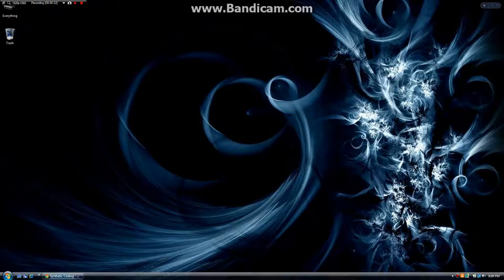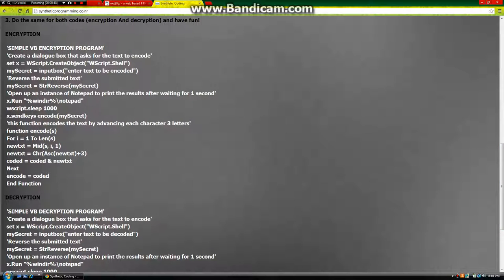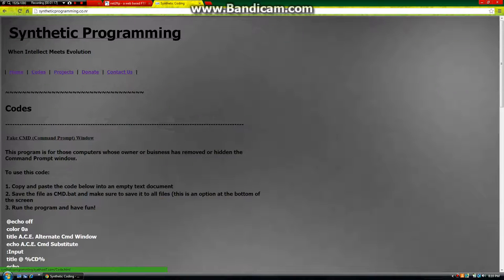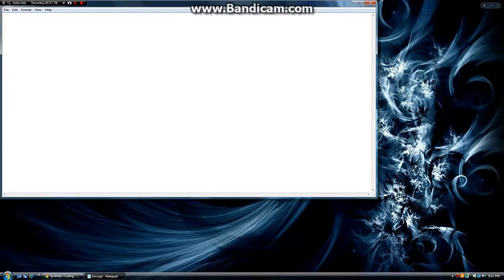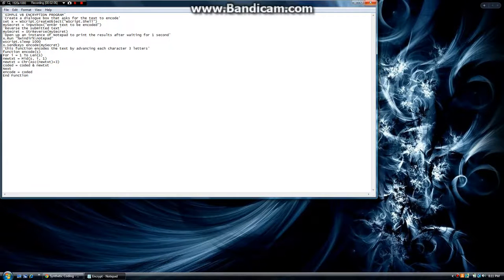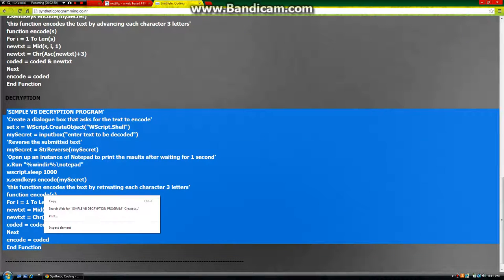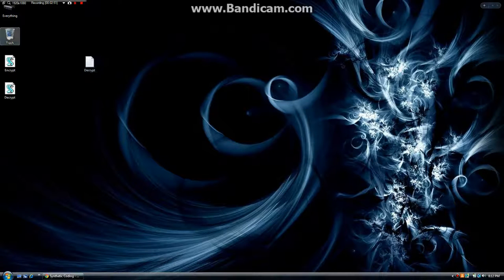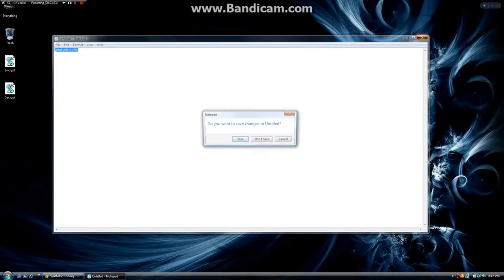Tutorial: Encryption and Decryption Program